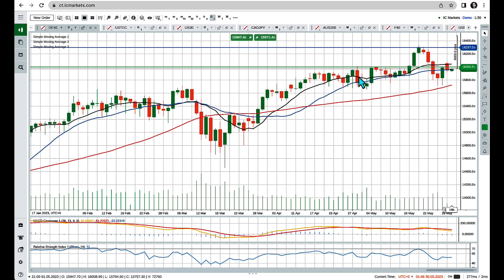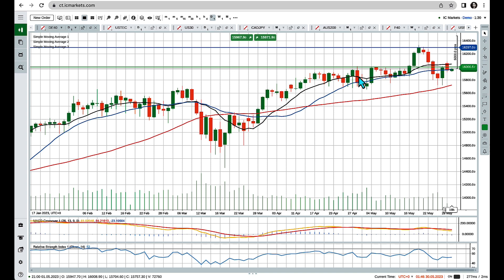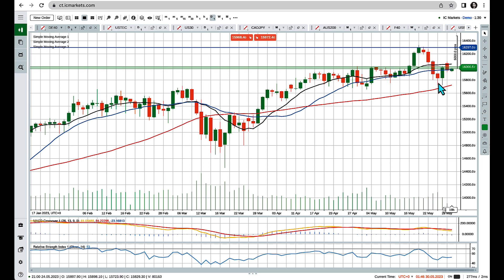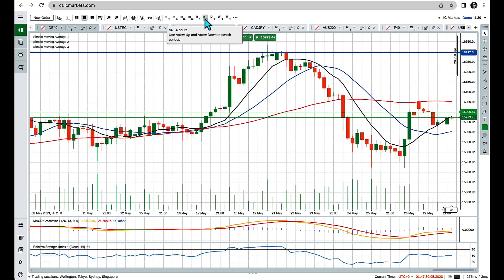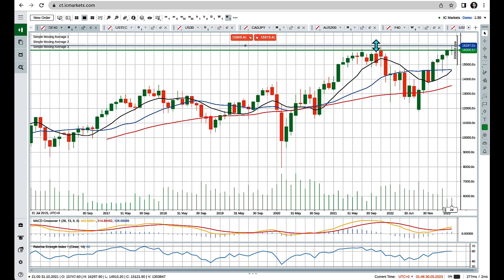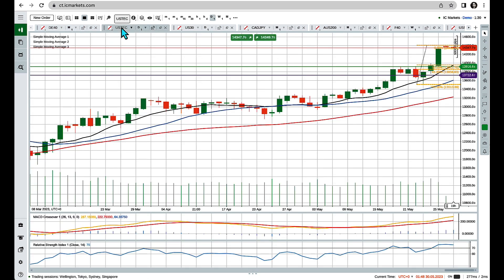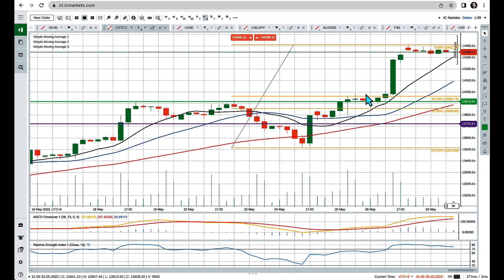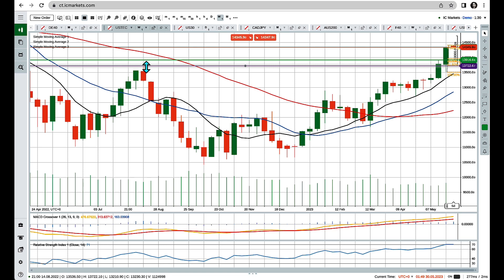Weekly Market Commentary 30 May 2023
In today's Technical Market Analysis, Tamar Mehr from Trade With Precision, takes a look at the US and European Index market for potential trading opportunities around S/R levels. Tamar discusses the potential scenarios and the levels, as well as the different timeframes she is looking at for potential trading opportunities.

This information is not directed at residents in any country or jurisdiction where such distribution or use would be contrary to local law or regulation.

Risk Warning: CFDs are complex instruments and come with a high risk of losing money rapidly due to leverage. You should consider whether you understand how CFDs work and whether you can afford to take the high risk of losing your money. There is a possibility to lose all your initial capital. Please read the PDS, TMD and other legal documents on our
International Capital Markets Pty Ltd with registration number 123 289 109, is regulated by the Australian Securities and Investments Commission with License No. 335692.